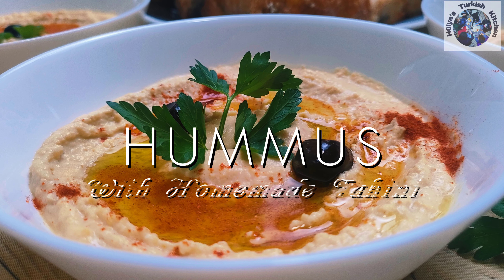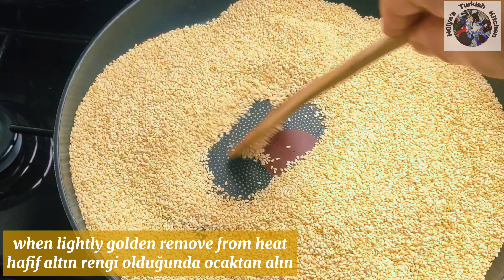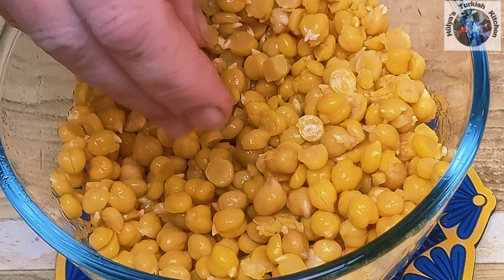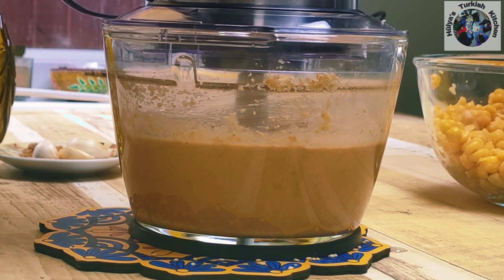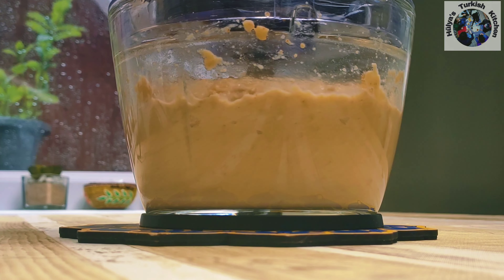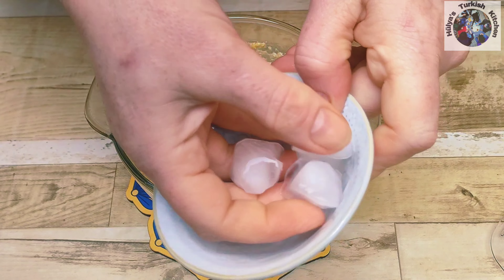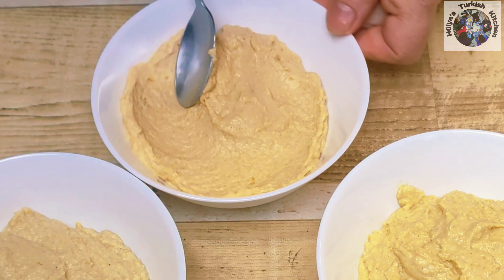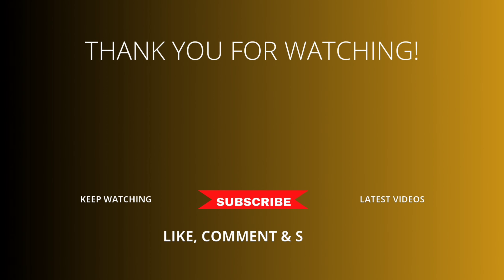HUMMUS with HOMEMADE TAHINI - great appetizer, dip & spread packed with PROTEIN and VITAMINS!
DELICIOUS HUMMUS WITH HOMEMADE TAHINI

Ingredients
(Tahini)
400g sesame seeds
105ml sesame seed oil (avocado, sunflower or rapeseed can also be used)
1/2 tsp salt (optional)

(Hummus)
400g pre-soaked/cooked chickpeas
1 tsp baking powder (not needed if using tinned chickpeas)
6 tbsp tahini
1-2 lemons
3 tbsp olive oil
3 garlic cloves
4 ice-cubes
1 tsp cumin
1/2 tsp salt
(Garnish)
olive oil
parsley
paprika
black olives

Method:
TAHINI:  Place the sesame seeds in a large, flat pan and on low heat, roast until golden, stirring consistently.  Once, a light golden colour, remove from heat and allow to cool.  When cooled to room temperature, place in a blender and blend for 2 mins before adding the oil.  Fold in then add a pinch of salt.  Blend until you have a silky, smooth consistency, turning in the sides from time to time.  Pour the tahini into a clean jar and store in the fridge for up to six months.  Separate 6 tablespoons for making the hummus.

HUMMUS:  in this recipe, I have used frozen, pre-soaked dried chickpeas.  However, tinned can also be used.  If using tinned, go straight to the blending part.  Otherwise, cover the chickpeas (pre-soaked overnight) with cold water in a pan and add 1 tsp of baking powder.  Boil for 30 mins or until soft.  Remove the foam as it appears and drain once you are able to cut through the chickpeas with a knife.  Rinse under cold water and place back in the pan, covered with cold water.  Rub the chickpeas to loosen the outer skins which will surface to the top and discard.  Place the cooked chickpeas in the blender, add 6 tablespoons of tahini and the juice of 1-2 lemons (depending on taste) and blend for 3 mins.  Add the crushed garlic, seasoning and olive oil and blend for a further 5 mins, folding in the sides from time to time.   Finally, one at a time, add the ice-cubes, blending in between.   Once you have a smooth and creamy consistency, check you are happy with the seasoning then the hummus is ready to serve.  Serve and garnish as per your preference.  I divided into 3 individual portions with an olive oil, paprika, black olives and parsley garnish.  Afiyet Olsun!

EV YAPIMI TAHİNLİ LEZZETLİ HUMUS

İçindekiler
(Tahin)
400 gr susam
105ml susam yağı (avokado, ayçiçeği veya kolza da kullanılabilir)
1/2 çay kaşığı tuz (isteğe bağlı)

(Humus)
400g önceden ıslatılmış/pişirilmiş nohut
1 çay kaşığı kabartma tozu (konserve nohut kullanıyorsanız gerek yok)
6 yemek kaşığı tahin
1-2 limon
3 yemek kaşığı zeytinyağı
3 diş sarımsak
4 buz küpü
1 çay kaşığı kimyon
1/2 çay kaşığı tuz

(Süsleme)
zeytin yağı
maydanoz
kırmızı biber
siyah zeytin

Yöntem:
Tahini hazırlamak için susam tohumlarını geniş, düz bir tavaya koyun ve kısık ateşte sürekli karıştırarak altın rengi olana kadar kavurun. Açık altın rengini alınca ocaktan alın ve soğumaya bırakın. Oda sıcaklığına soğuduğunda bir karıştırıcıya yerleştirin ve susam (veya alternatif) yağını eklemeden önce 2 dakika karıştırın. Katlayın ve bir tutam tuz ekleyin (isteğe bağlı). Ara sıra bir kaşıkla yanlarını çevirerek, ipeksi, pürüzsüz bir kıvam elde edinceye kadar karıştırın. Tahini temiz bir kavanoza dökün ve altı aya kadar buzdolabında saklayın. Humusun yapımı için 6 yemek kaşığı ayırın.

Humus yapmak için - bu tarifte dondurulmuş, önceden ıslatılmış kurutulmuş nohut kullandım. Konserve kullanıyorsanız doğrudan karıştırma kısmına gidin. Yoksa nohutları (bir gece önceden ıslatılmış) bir tavada soğuk suyla kaplayın ve 1 çay kaşığı kabartma tozu ekleyin. 30 dakika veya yumuşayana kadar kaynatın. Köpüğü göründüğü gibi çıkarın ve nohutları bıçakla kesebilecek duruma gelince süzün. Soğuk su altında durulayın ve tekrar soğuk suyla kaplı tavaya yerleştirin. Nohutların üste çıkacak ve kolayca atılabilecek dış kabuklarını gevşetmek için ovalayın. Pişen nohutları blendera atın, 6 yemek kaşığı tahini ve 1-2 limonun suyunu (damak tadınıza göre) ekleyip 3 dakika kadar karıştırın. Ezilmiş sarımsağı, baharatları ve zeytinyağını ekleyip, ara sıra kaşıkla kenarlarını katlayarak 5 dakika daha karıştırın. Son olarak buz küplerini teker teker ekleyin ve arada karıştırın. Pürüzsüz ve kremsi bir kıvam elde ettikten sonra baharatlardan memnun olup olmadığınızı kontrol edin ve humus servise hazırdır. Tercihinize göre servis yapın ve süsleyin. Ben zeytinyağı, kırmızı biber, siyah zeytin ve maydanozla süsleyerek 3 ayrı porsiyona böldüm. Afiyet Olsun!